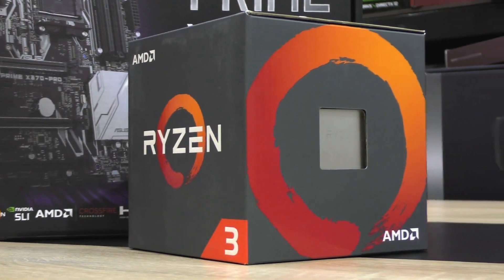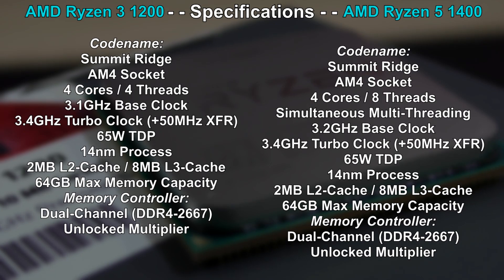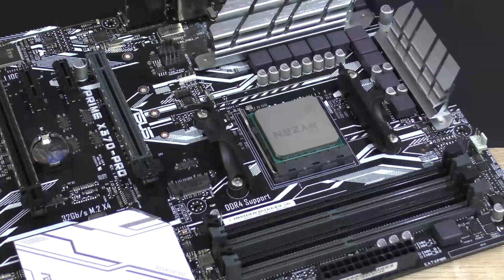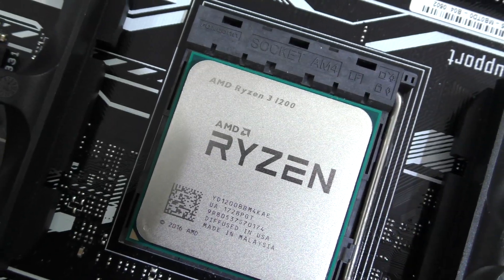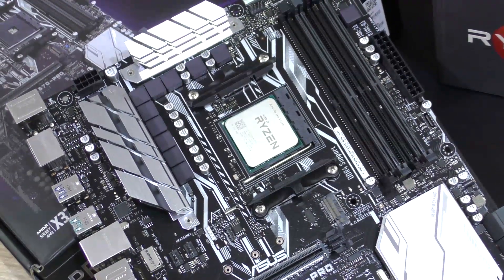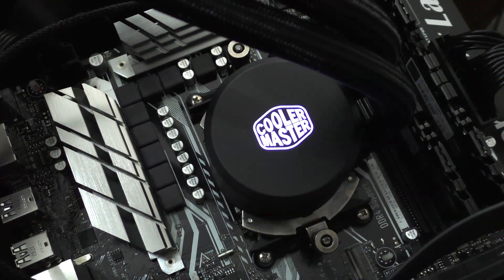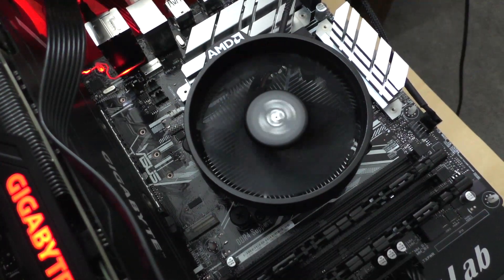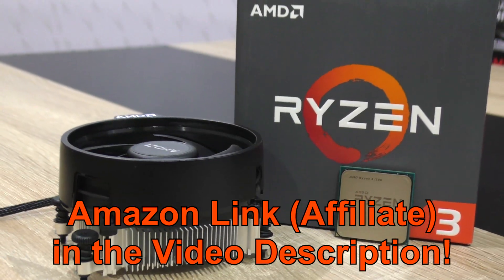AMD Ryzen 3 1200 - The BUDGET Quad-Core Beast?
With the Ryzen 3 finally out, what's to expect in terms of Gaming and Multi-Tasking performance?

Manufacturer: AMD
Model: YD1200BBAEBOX